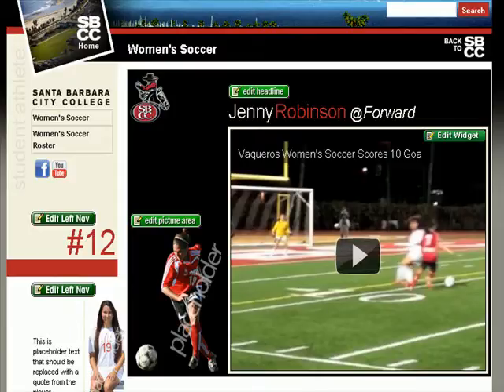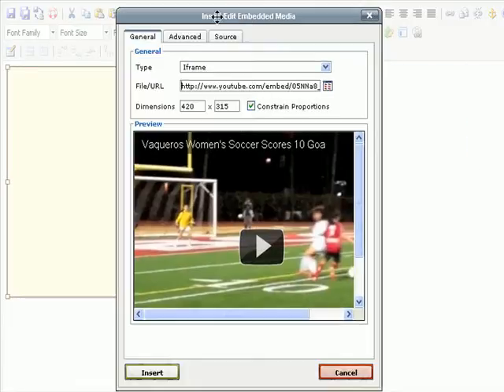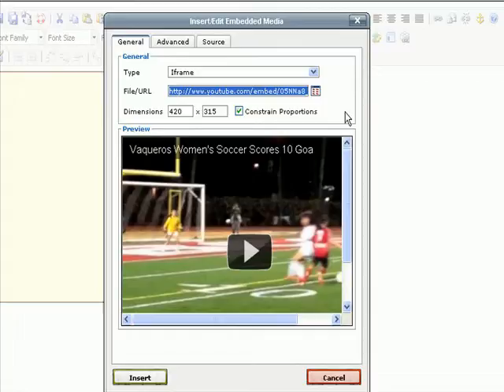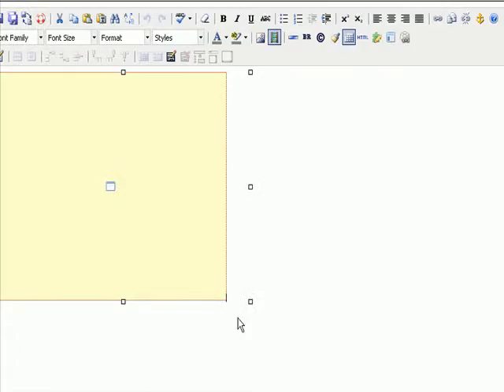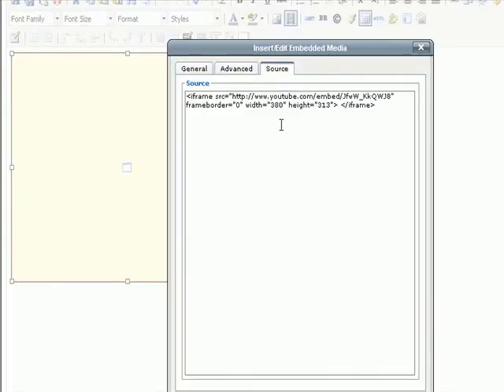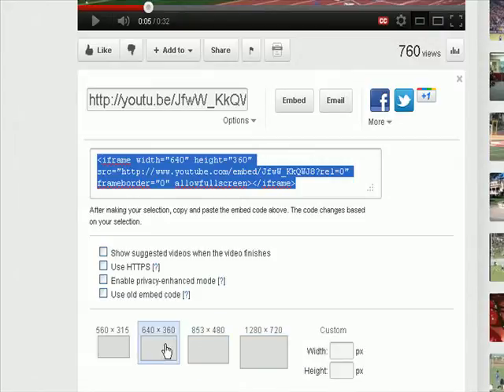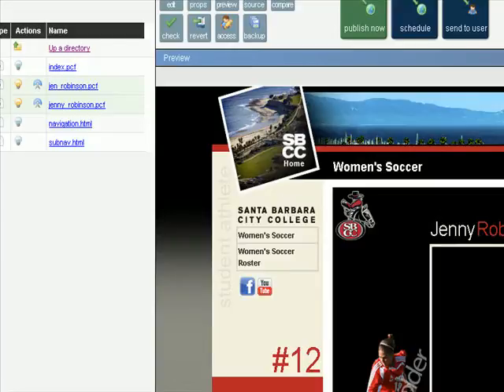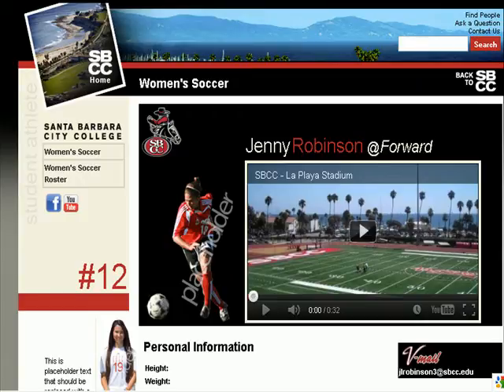SBCCtv Player Profile: Edit Video